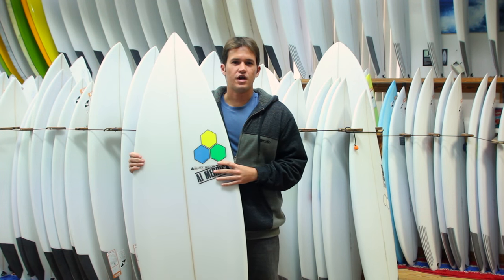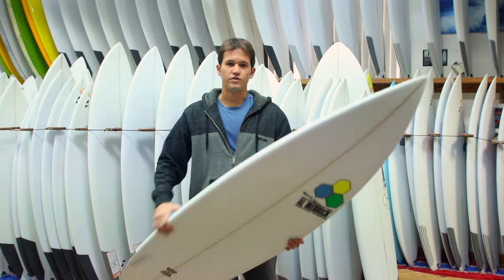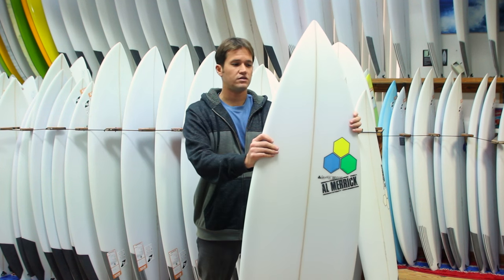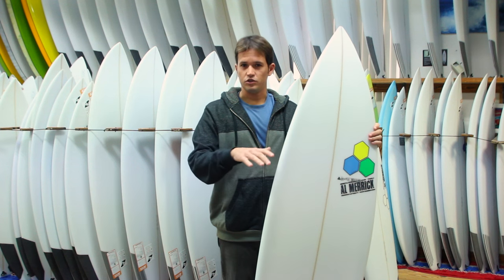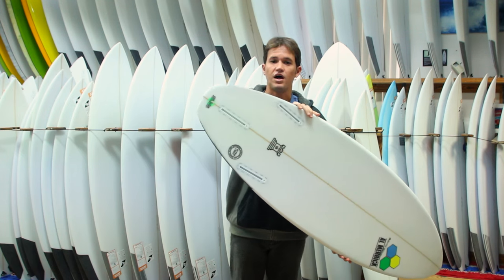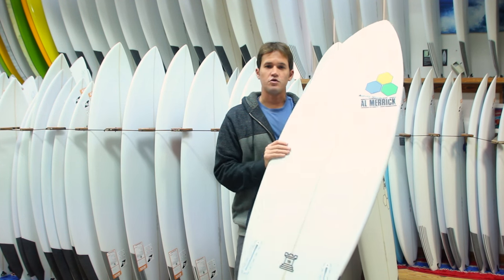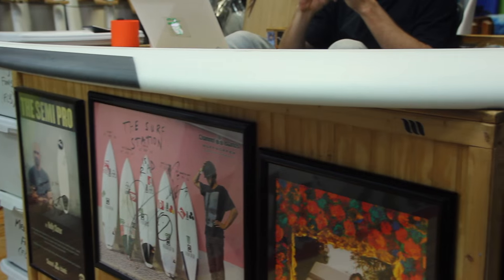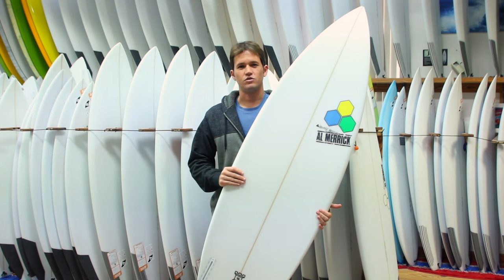Channel Islands Rook 15 Board Review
Rook 15 Surfboard Model Description: First seen on the WCT tour in 2010, the Rookie has been rediscovered by our entire CT team this year; Seabass, Kelly, Adriano, Lakey, Bianca, Sage and Kai all have won heats on the new Rookie 15. Ridden shorter and wider than the original, the Rookie 15 is the ultimate contest workhorse. Single concave throughout, the Rookie 15 works best when on rail. Ride this board your same height to 2” longer.